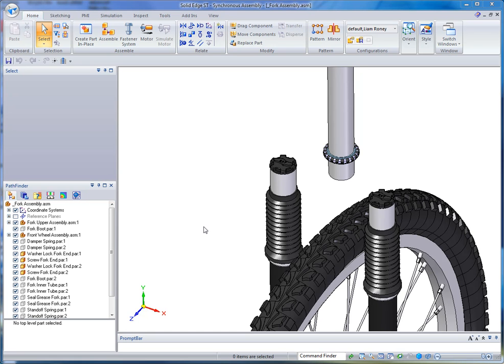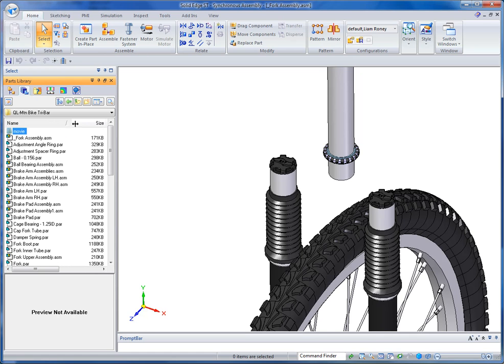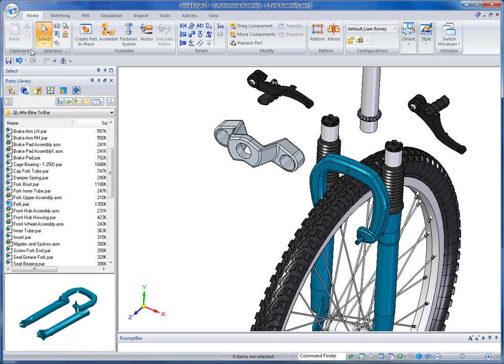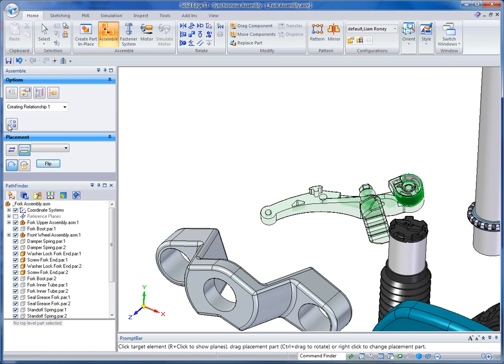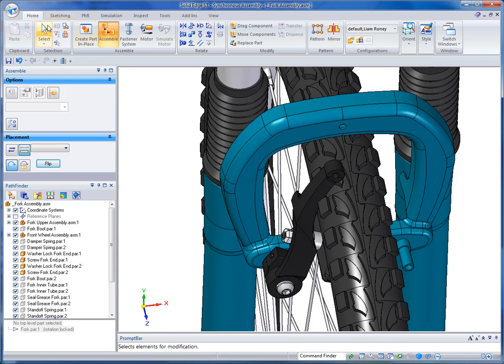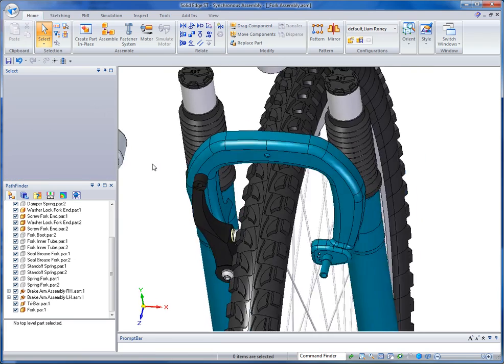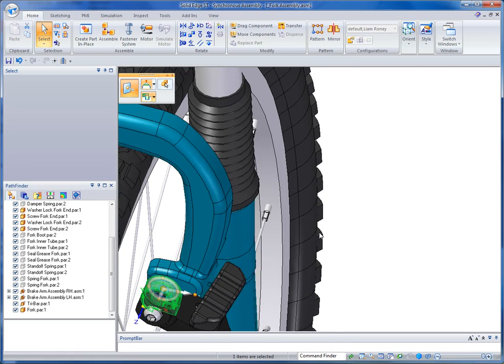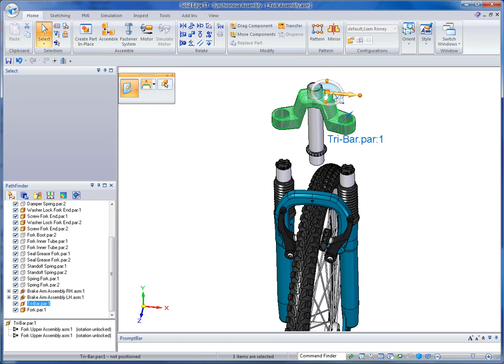Solid Edge Tips - Working with Assemblies